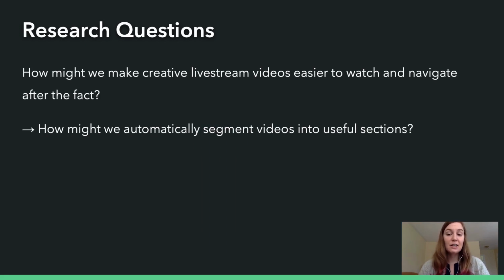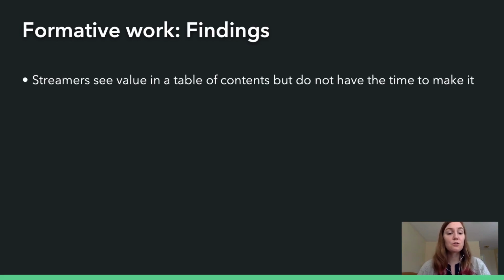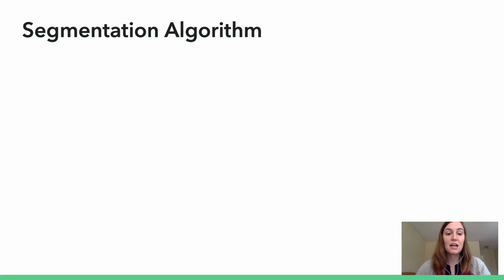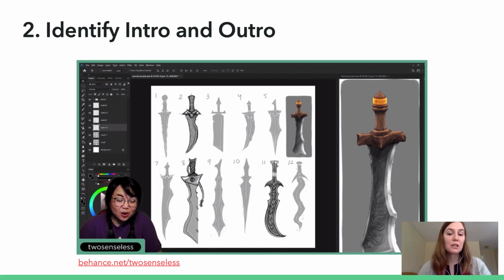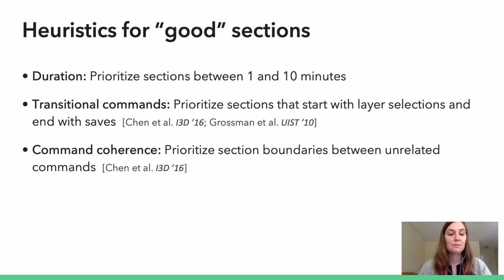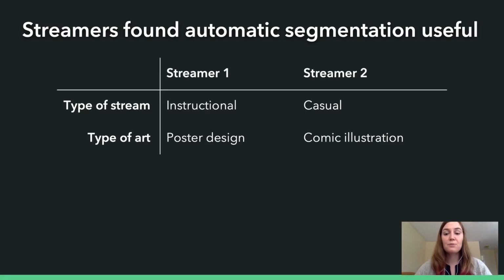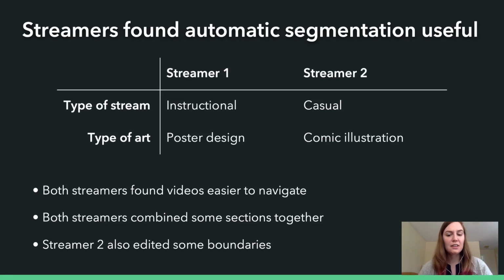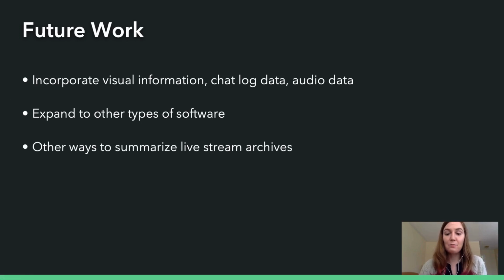Temporal Segmentation of Creative Live Streams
C. Ailie Fraser, Joy O. Kim, Hijung Valentina Shin, Joel Brandt, Mira Dontcheva

Session: Photo & video manipulation

Abstract
Many artists broadcast their creative process through live streaming platforms like Twitch and YouTube, and people often watch archives of these broadcasts later for learning and inspiration. Unfortunately, because live stream videos are often multiple hours long and hard to skim and browse, few can leverage the wealth of knowledge hidden in these archives. We present an approach for automatic temporal segmentation of creative live stream videos. Using an audio transcript and a log of software usage, the system segments the video into sections that the artist can optionally label with meaningful titles. We evaluate this approach by gathering feedback from expert streamers and comparing automatic segmentations to those made by viewers. We find that, while there is no one "correct" way to segment a live stream, our automatic method performs similarly to viewers, and streamers find it useful for navigating their streams after making slight adjustments and adding section titles.